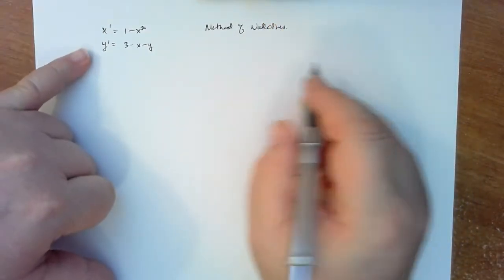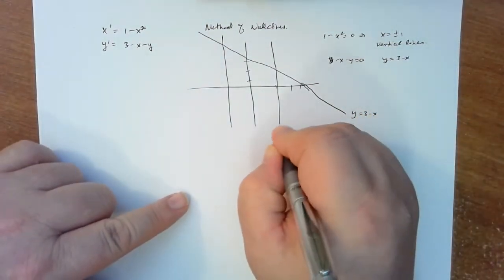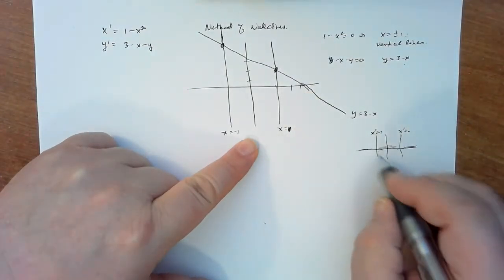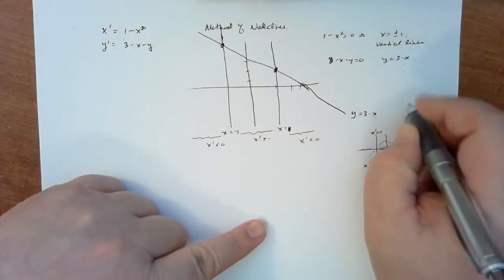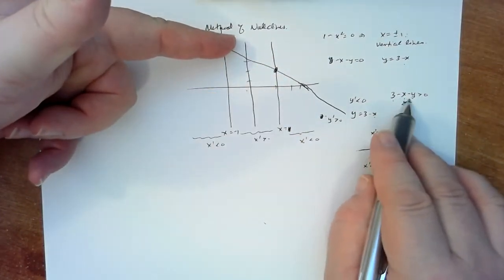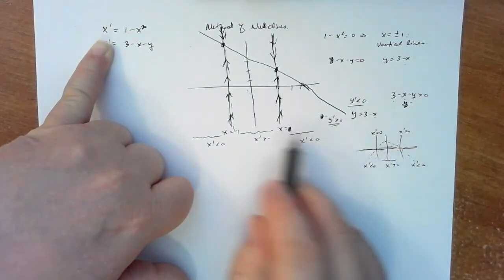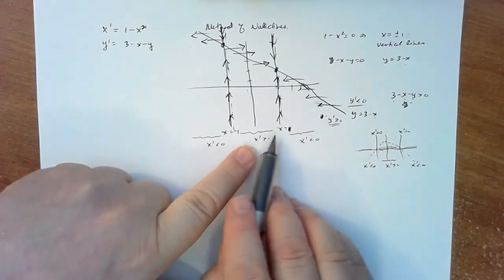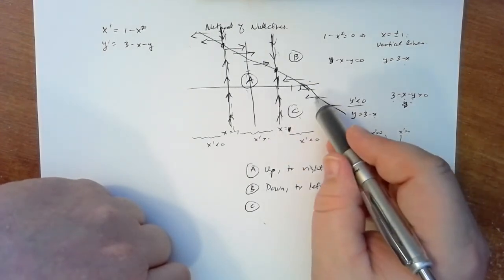M244 Method Nullclines Finish Example